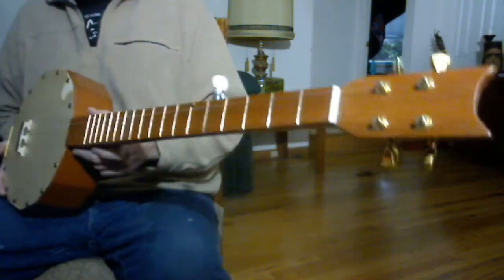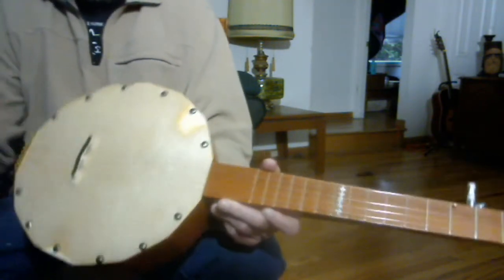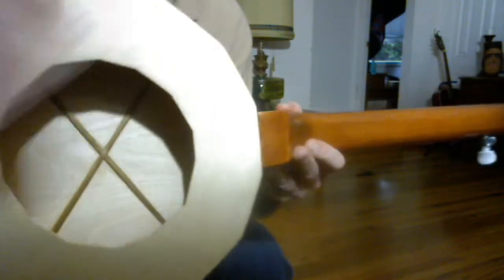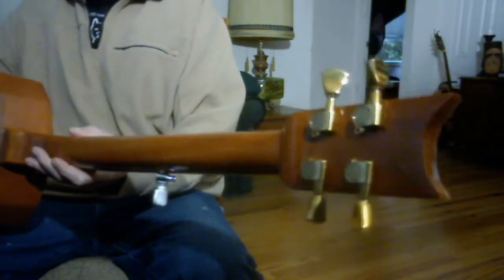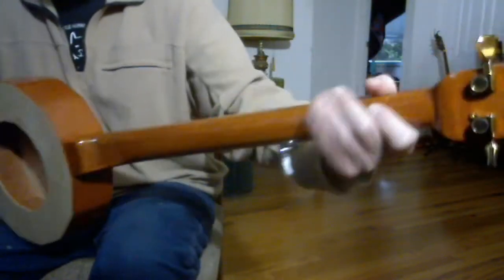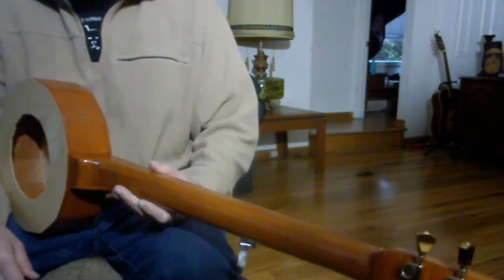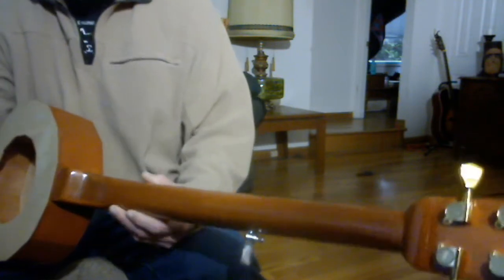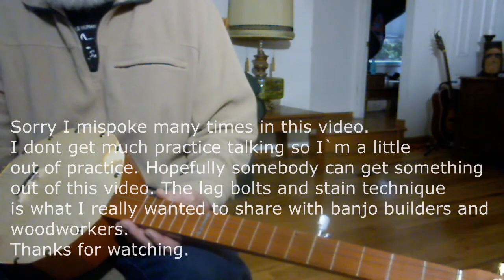Homemade Wood Top Banjo - Lag Bolt Neck Attachment - Blotch Proof Wood Staining Technique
This is the latest wood top banjo I have made. It sounds like a dulcimer. I used two lag bolts to attach the neck to the body and neck is adjustable to get the right string action. I think we came up with a blotch proof wood staining technique which I am cautiously optimistic about. I explain how I did it in this video. I will probably put nylon strings on it because of the intonation problem on the 3rd string unless I can fix it. Not used to talking much so as usual I sounded pretty scatter brained.